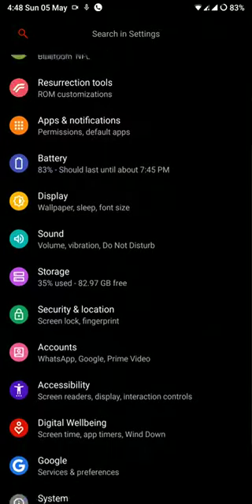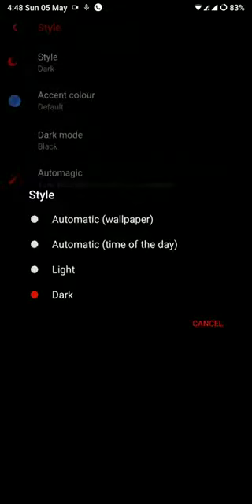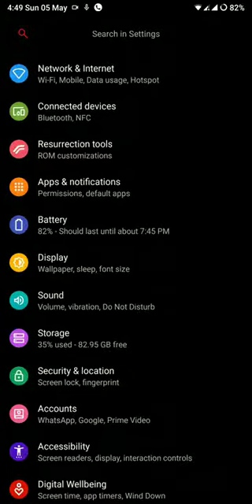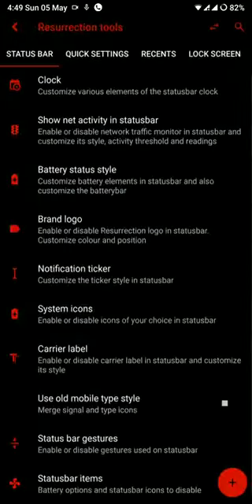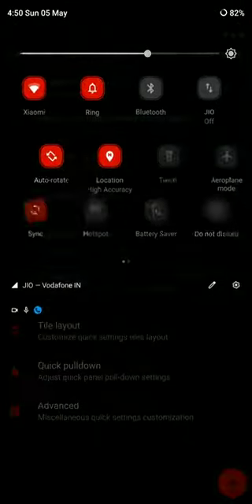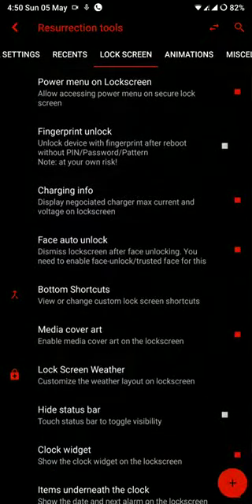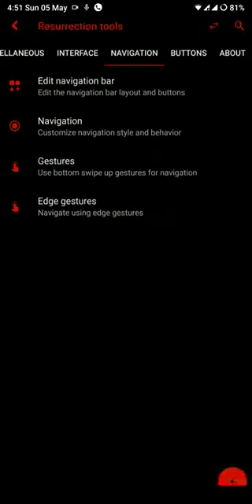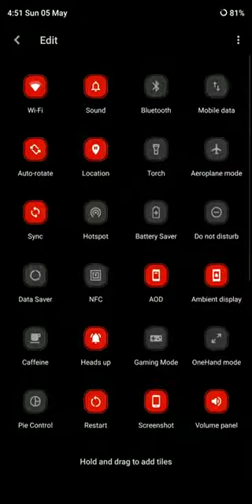ResurrectionRemix ROM v7.0[Android Pie 9.0] for LG V30 Review.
This is for LG V30- H930
Don't forget to thank the developer of this amazing ROM!